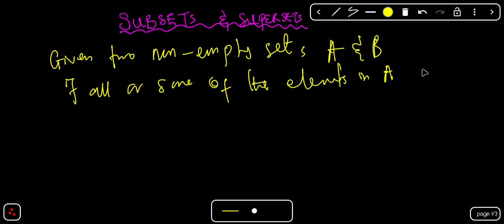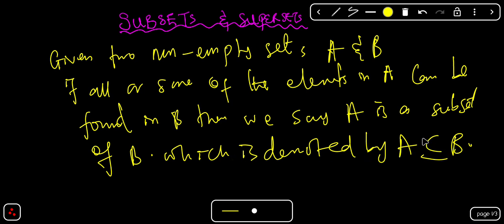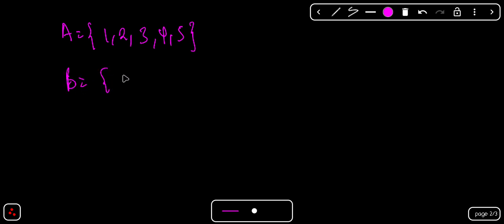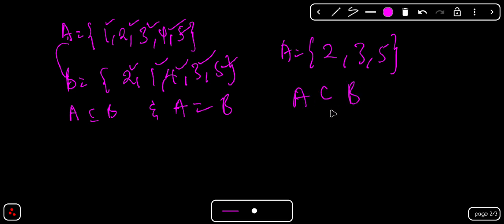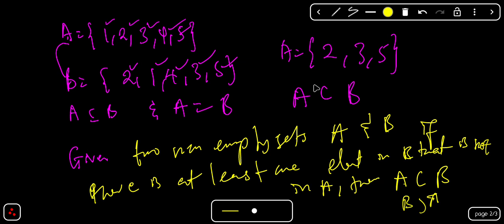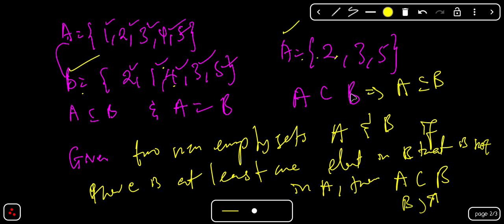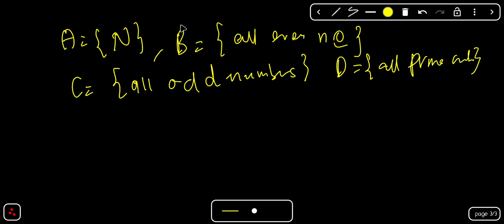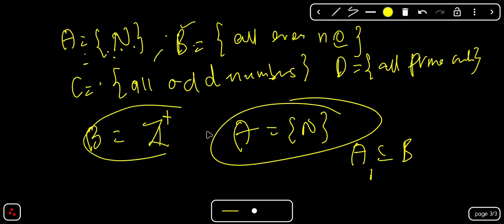Subsets and Super Sets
🎓 Welcome to Mathematics Made Easy, your trusted channel for learning Mathematics with clarity, logic, and fun!
In today’s class, we’ll explore one of the most important foundations in Set Theory — Subsets and Supersets. Whether you’re a beginner or preparing for higher-level mathematics, this video will help you understand these concepts deeply and effortlessly.

💡 What You’ll Learn:

What are Sets in Mathematics?

The meaning of Subset (⊆) and Proper Subset (⊂)

The meaning of Superset (⊇) and Proper Superset (⊃)

Real-life examples of subsets and supersets

Venn Diagram illustrations

How to prove relationships between sets

✔️ Simple and visual explanations
✔️ Perfect for secondary, university, and JAMB students
✔️ Step-by-step breakdown for easy understanding
✔️ Strengthen your foundation in set theory

🔢 Recommended Videos:

📺 Power Set and Universal Set Explained

set theory, subsets, supersets, mathematics made easy, sets and subsets, set theory for beginners, Venn diagram, proper subset, superset example, math tutorial, FUNAAB math, Ajeigbe Gbenga Paul

What topic in Set Theory would you love to learn next?